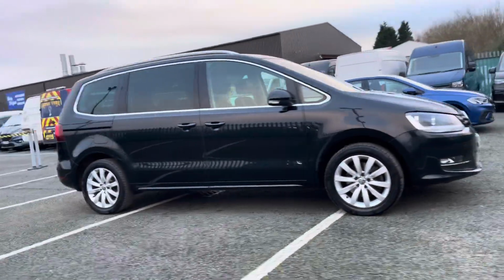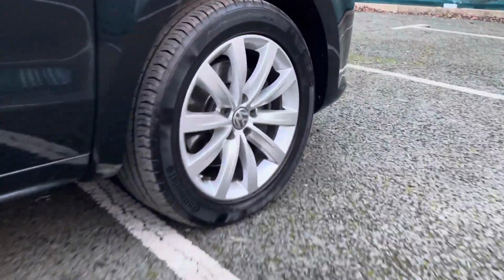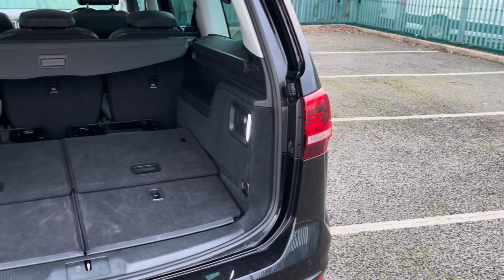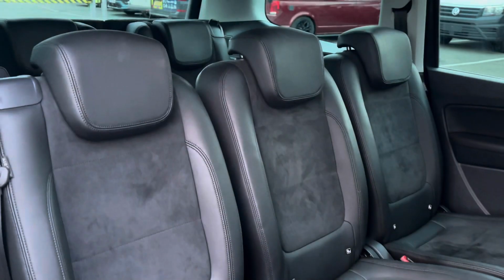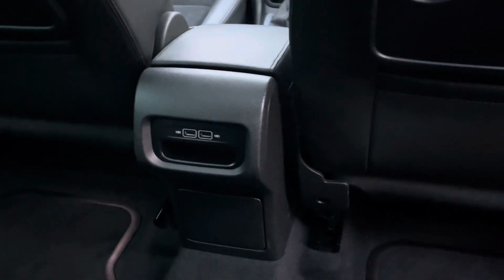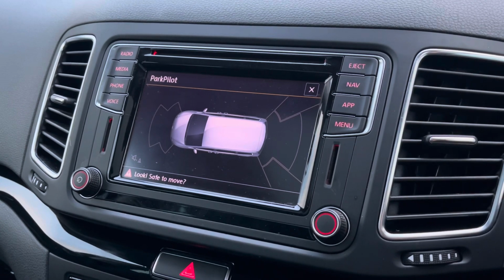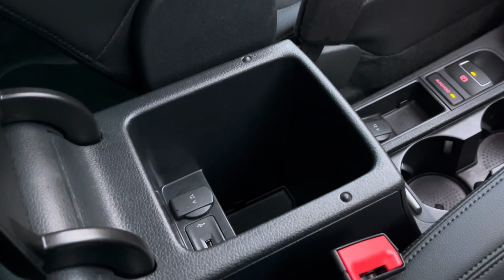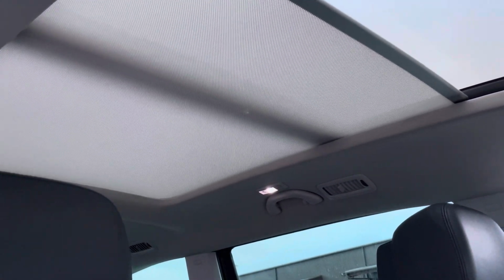Approved Used Volkswagen Sharan 2.0 TDI SCR SEL 150PS DSG in Deep Black -GJ70UAP- Wrexham Volkswagen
Just arrived in stock this fantastic Volkswagen Sharan 2.0 TDI SCR SEL 150PS DSG in Deep Black, now available for sale from Wrexham Volkswagen.

Some of the great features of this vehicle include:
Panoramic sunroof
Parking Sensors

If you would like some more information on this car, then please give our sales team a call on 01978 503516 or search all of our stock